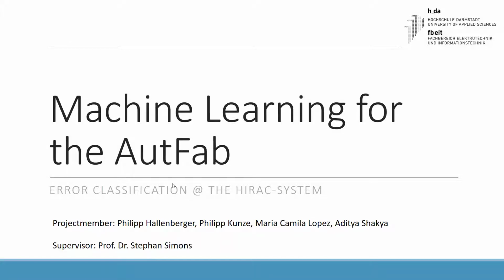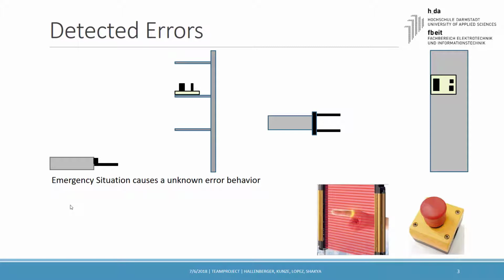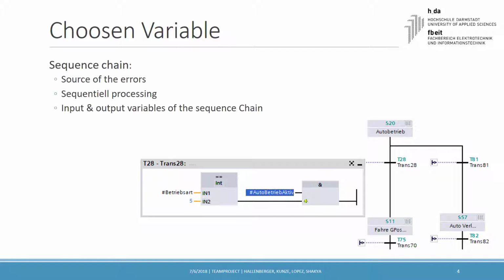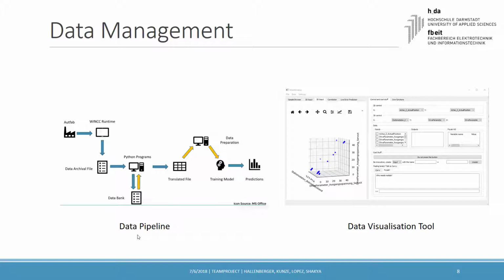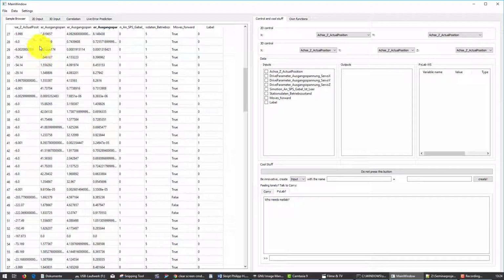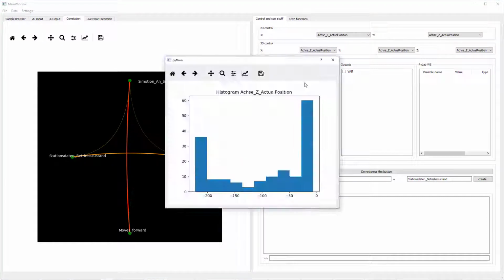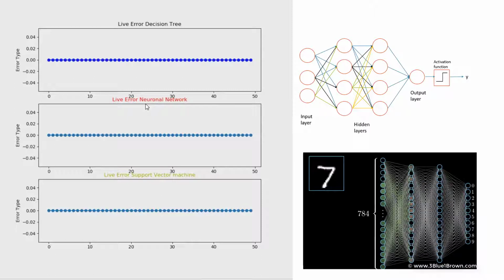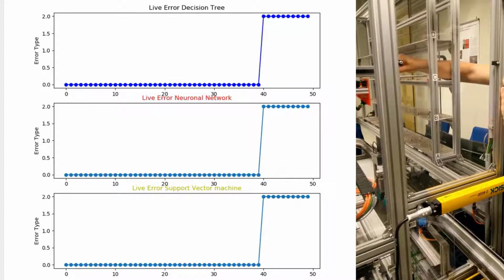Machine Learning for the AutFab – Error Classification for the high-rack system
This video presents the first approach of implementing Machine Learning into the Smart Factory AutFab. The goal is to detect several errors of the high-rack system with the aid of artificial neural networks. Several Python tools have been created to prepare the data, taken from WinCC archives, and train different artificial models. The models include decision tree, support vector machine and neural networks, which are roughly described in the video. All three models where tested online with the real system, which shown as well in the video.
This video has been created by a team project during the summer term 2018 for the master course Electrical Engineering and Information Technology M.Sc. of the University of Applied Sciences Darmstadt.